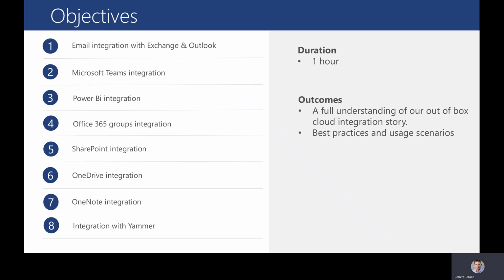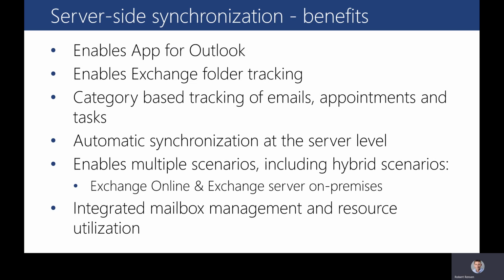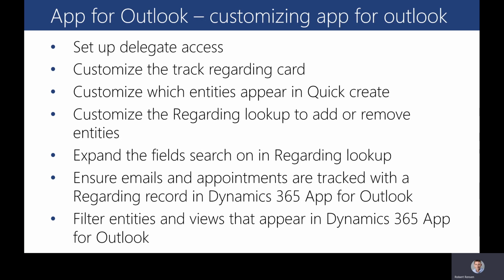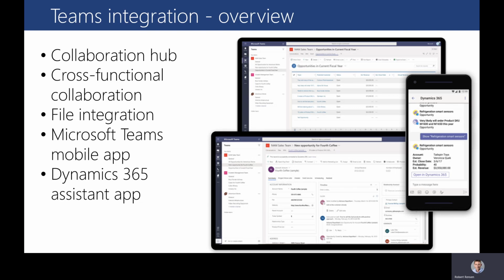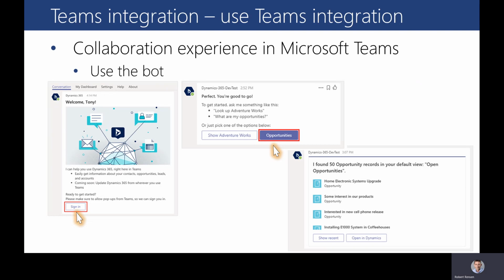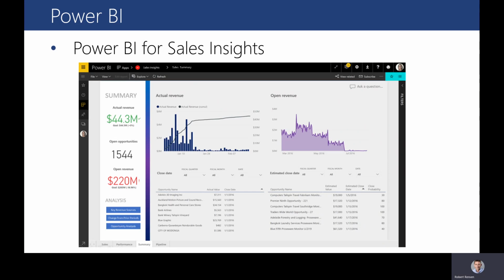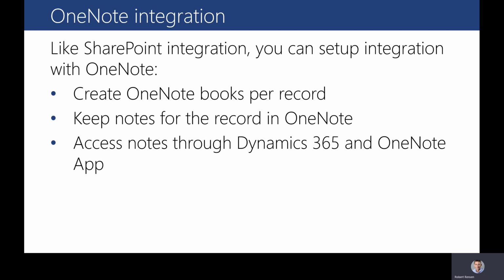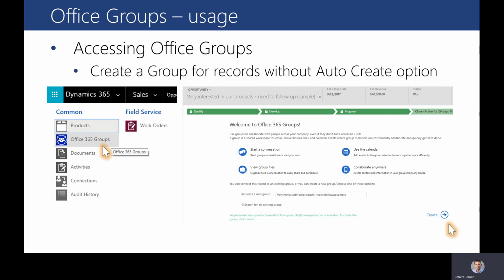Dynamics 365 CE: Productivity & Collaboration Tech Talk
This TechTalk will show you the possibilities of how to increase collaboration amongst your team members with other Office 365 offerings from Microsoft.